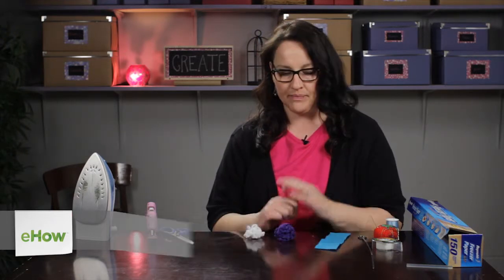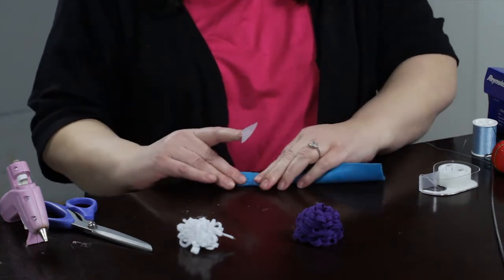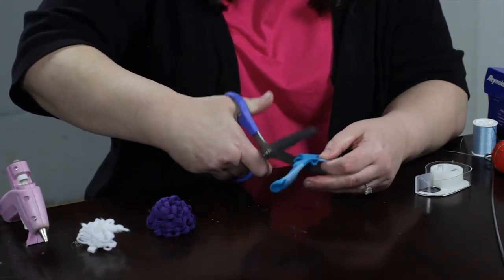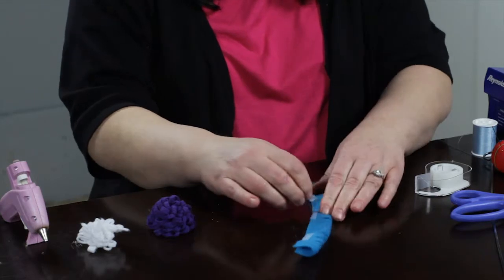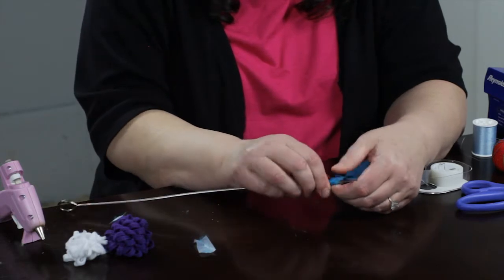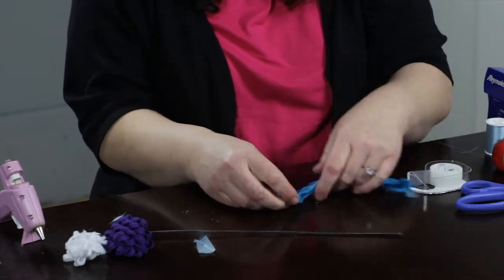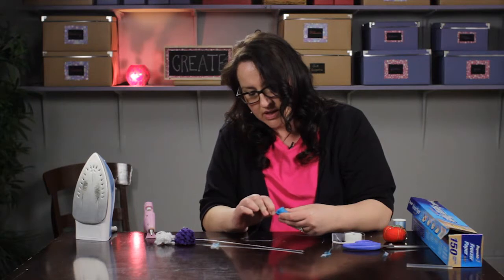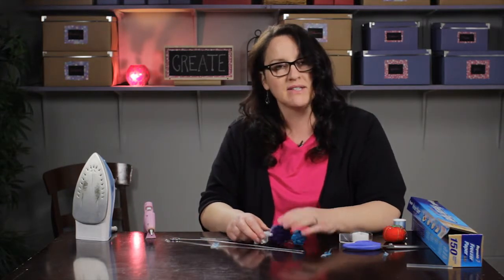How to Make Frilly, Loopy Felt Flowers : Felt Craft Projects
When making frilly, loopy felt flowers, you're always going to want to approach your project from a very important angle. Make frilly, loopy felt flowers with help from a dedicated and passionate arts and crafts expert in this free video clip.

Series Description: There are few better ways to creatively pass the time than with a nice felt project. Learn about crafting with felt with help from a dedicated and passionate arts and crafts expert in this free video series.